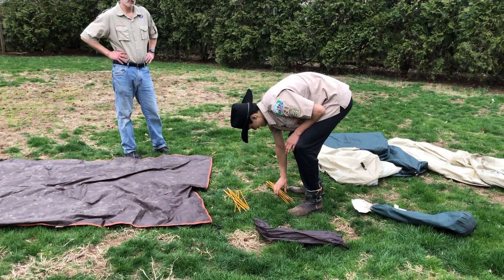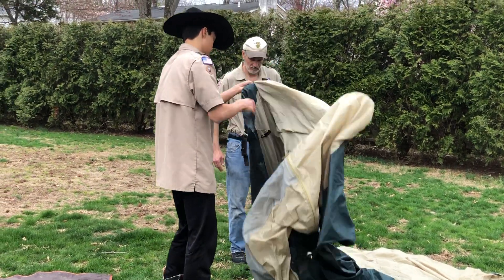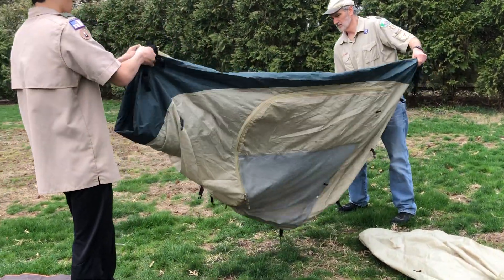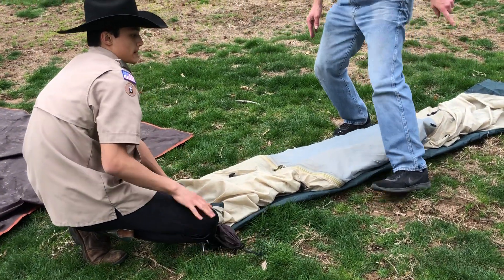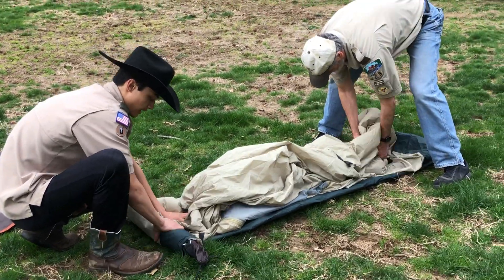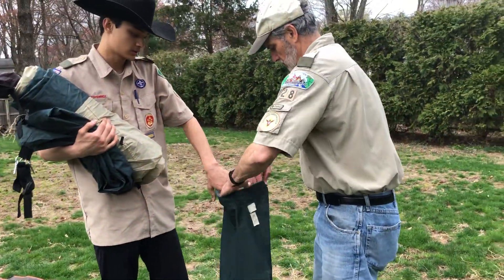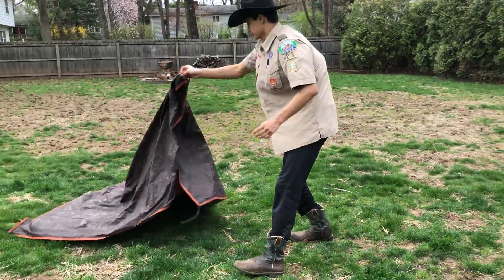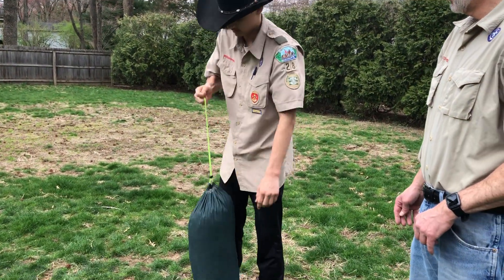Putting Away a Troop Tent